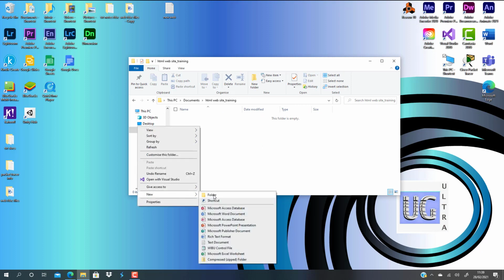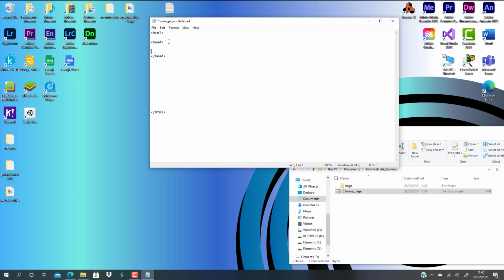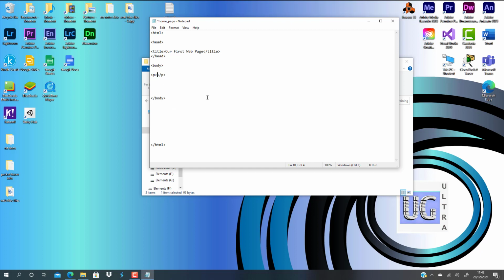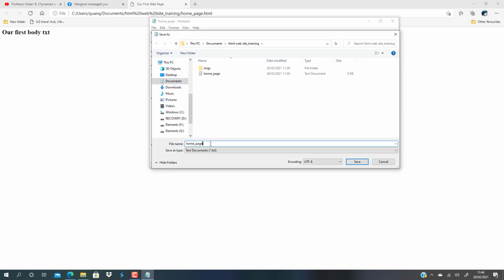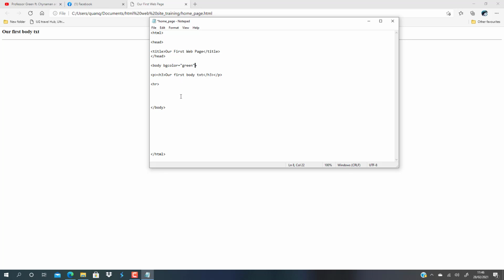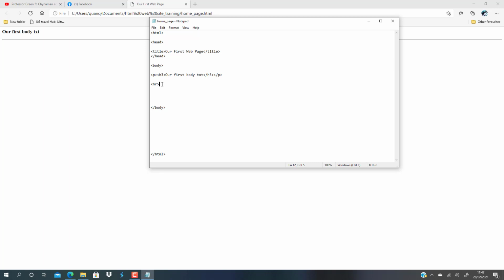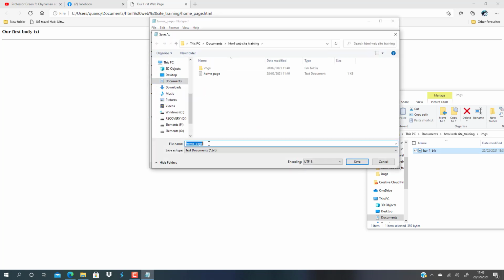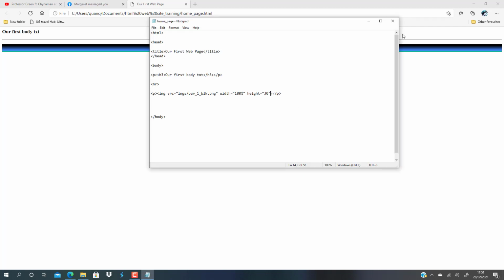html first basics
a short and quick tutorial to get you started using a txt document to develop a html file, and a breif step by step html basics